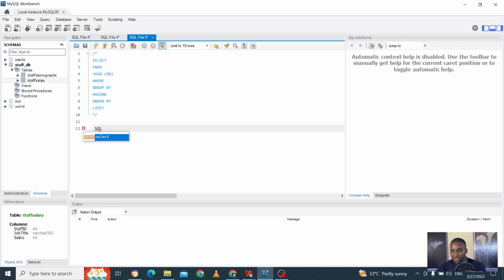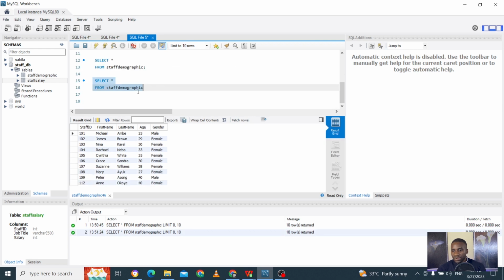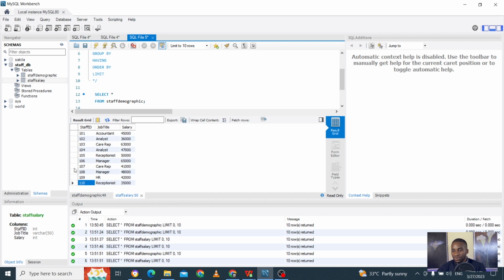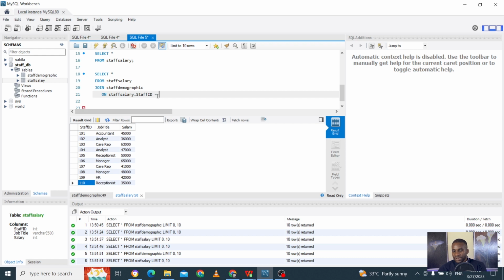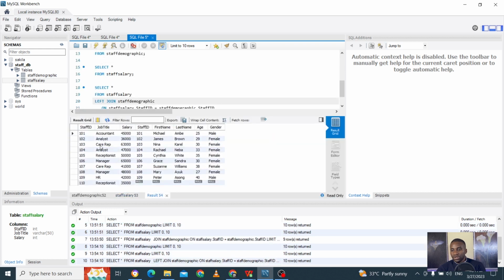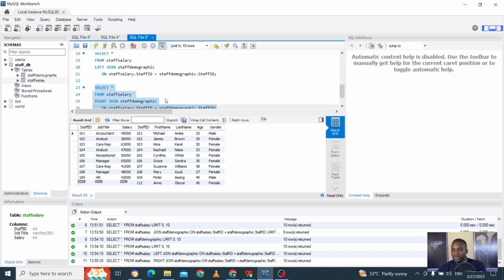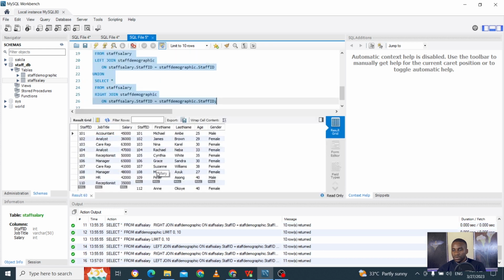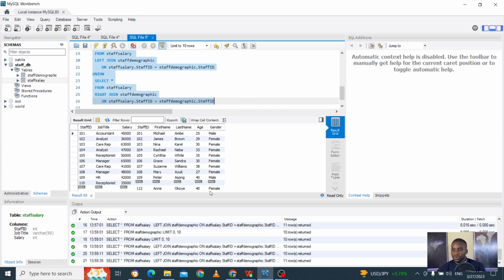Day 38 - 90 days of Analytics : OUTER JOIN